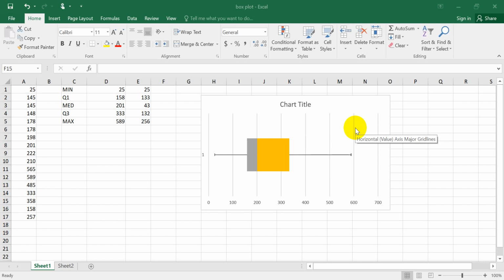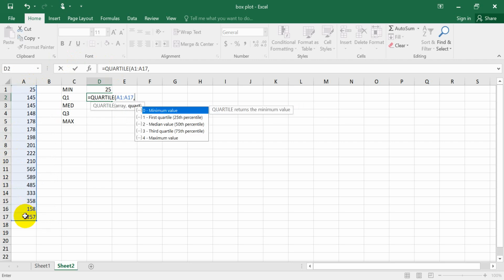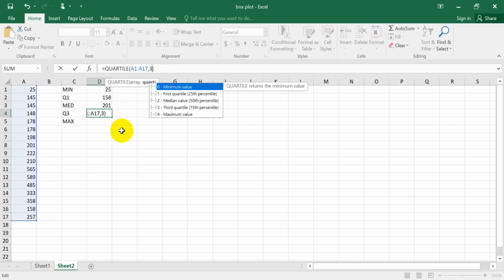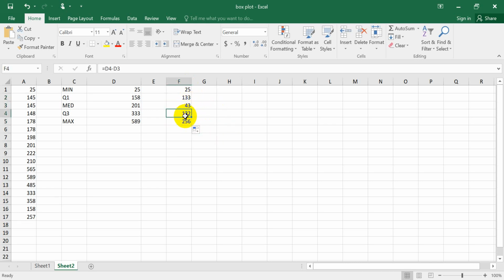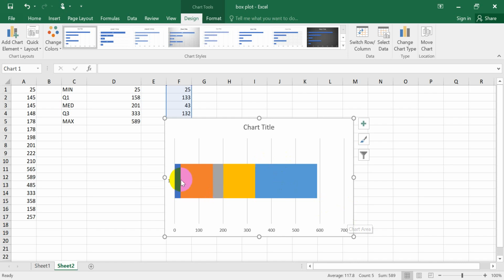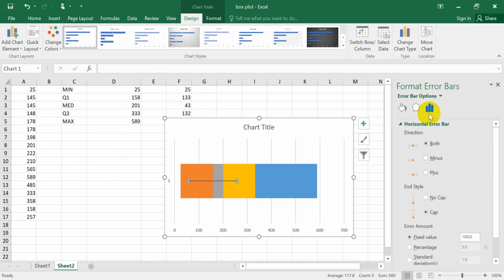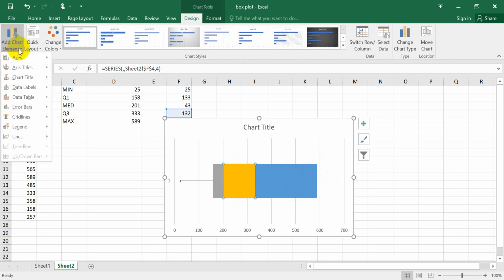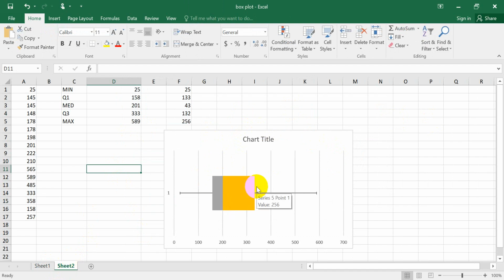Box Plot (Box and Whiskers): How to Make One in Excel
Dear students, this is the tutorial of how to make a box plot in Excel.